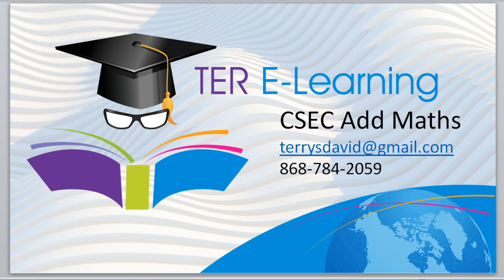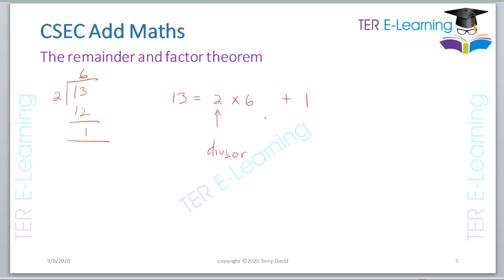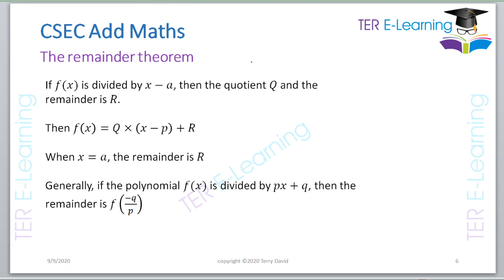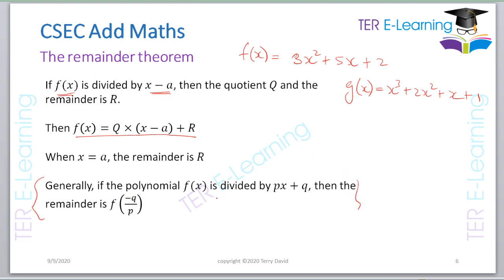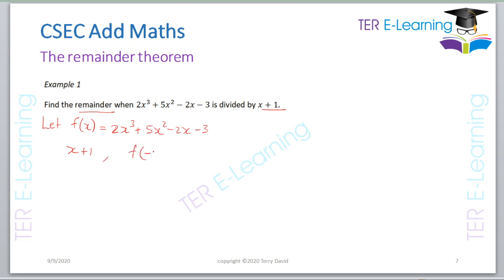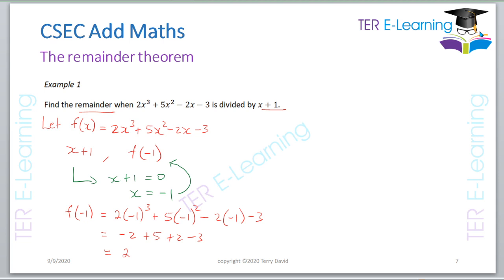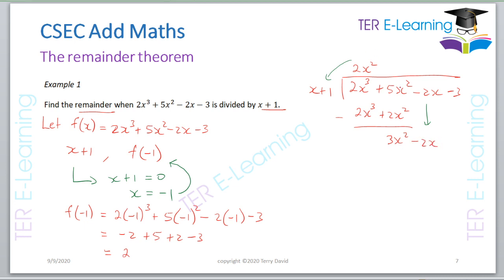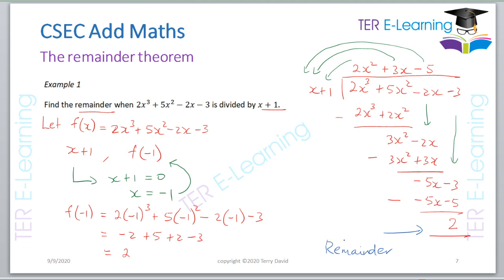CSEC Add Maths - Remainder Theorem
Remainder theorem - Example